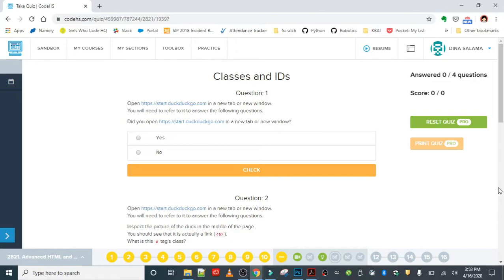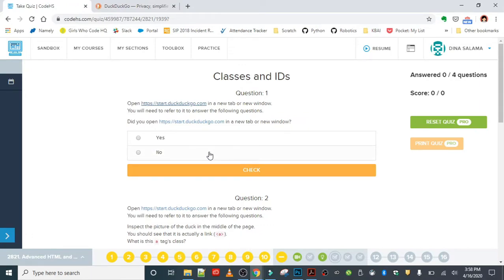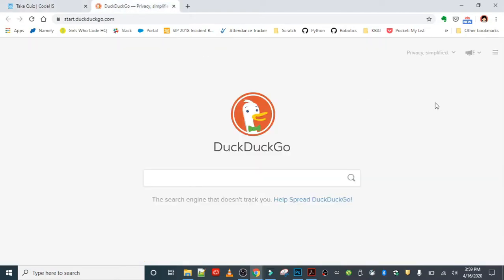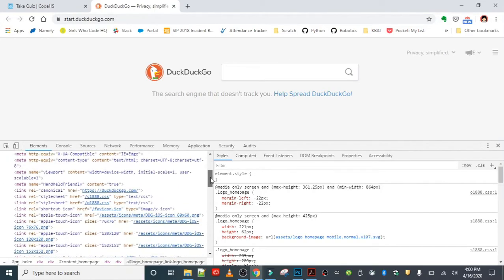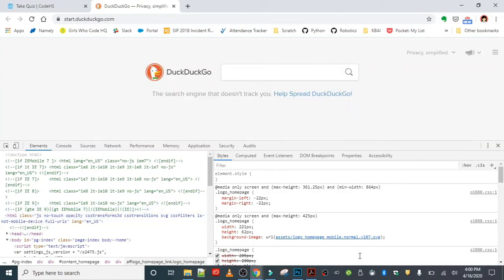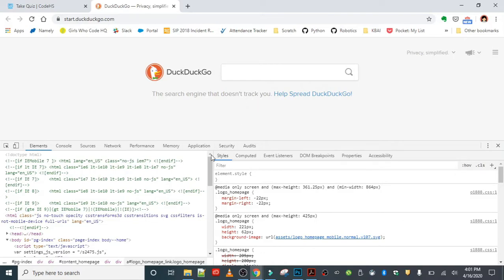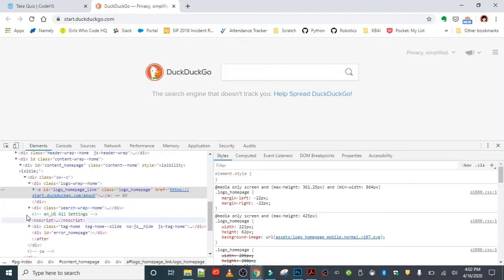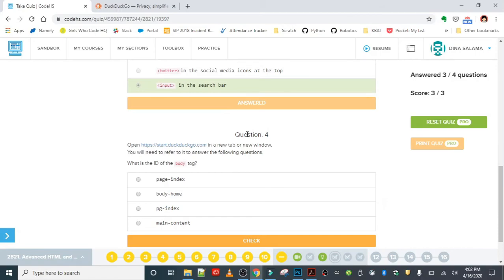Lesson 11 Using the Inspector